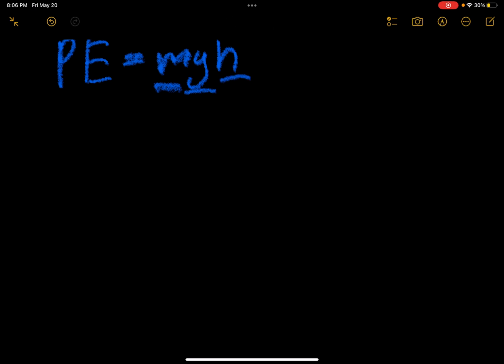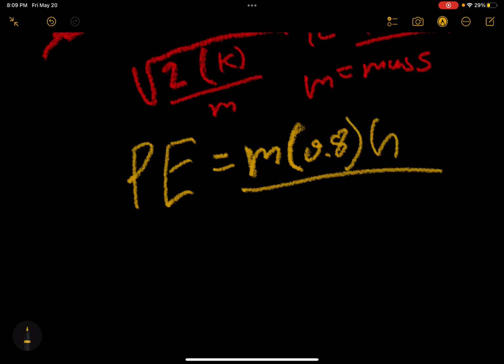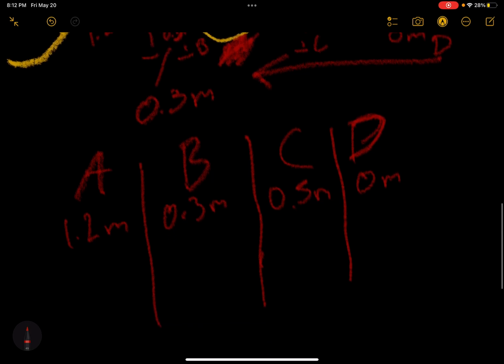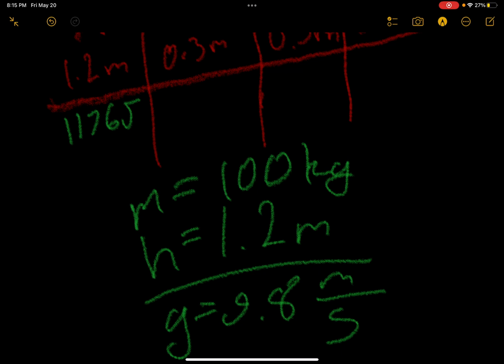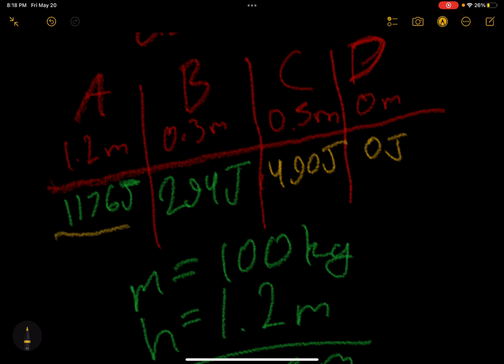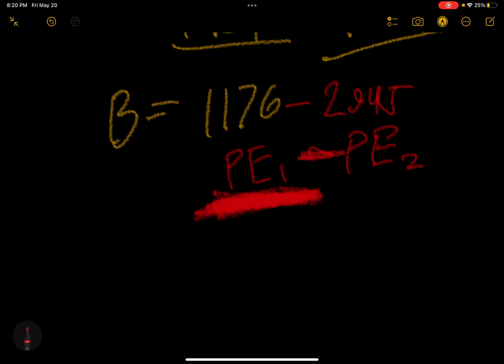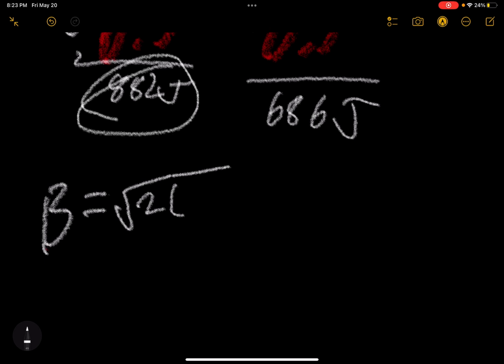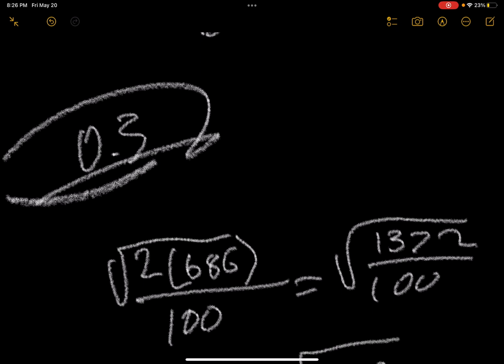Conversions of Energy - AeroDataSpace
One of the most fascinating topics.
A true wonder to enjoy!